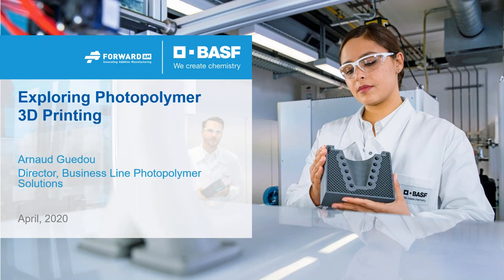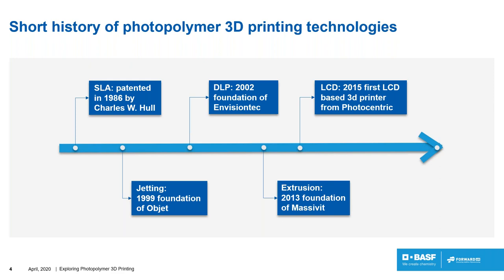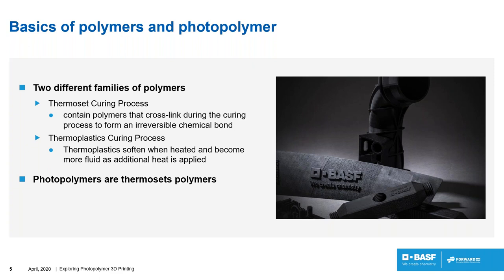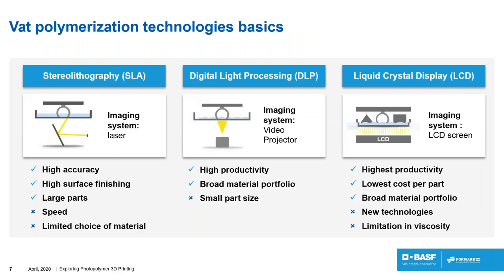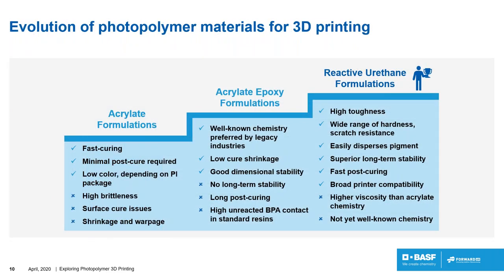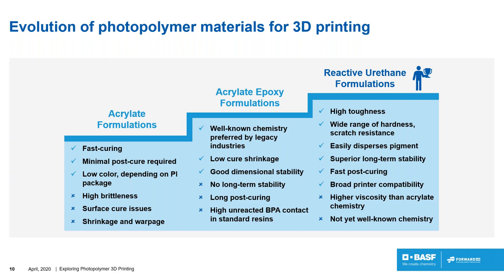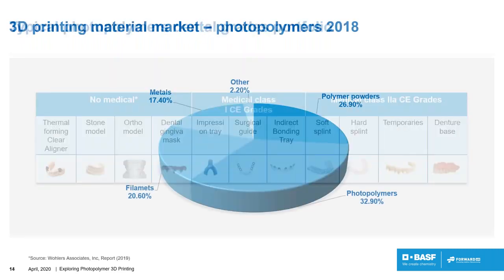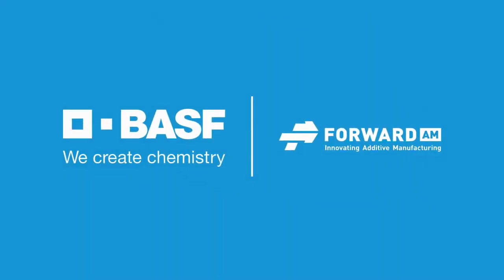Exploring Photopolymer 3D printing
Make yourself familiar with Photopolymer Additive Manufacturing. Arnaud Guédou, having more than 20 years of experience in this complex field, will guide you through this topic and teach you all the basics about the technologies, materials and the market.